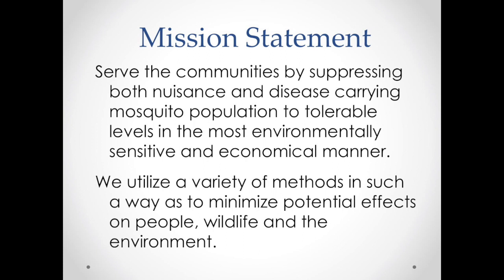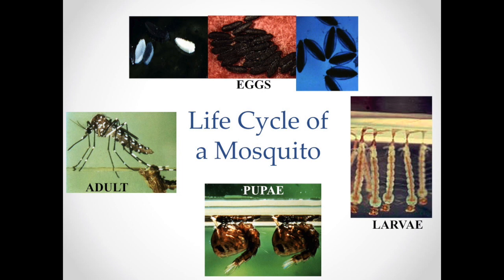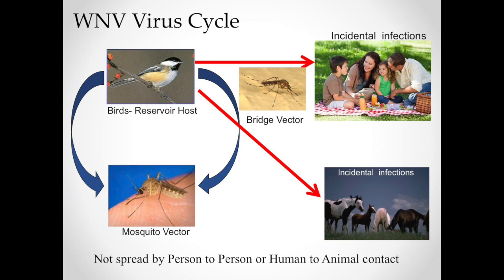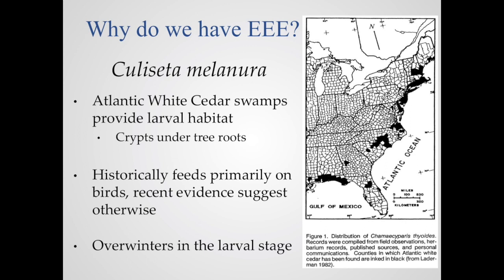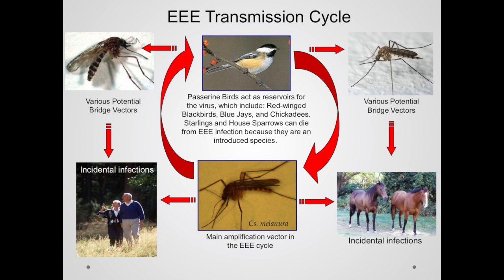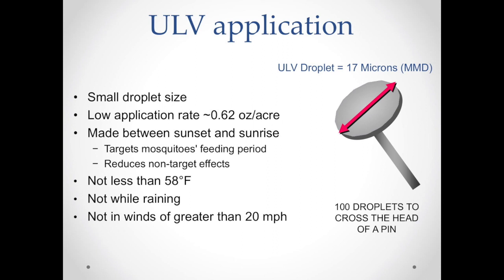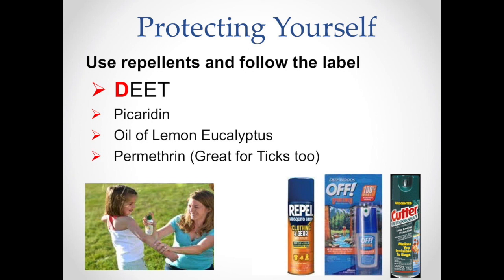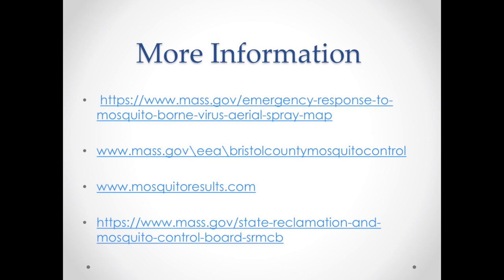Ames Free Library Presents: Mosquito Control in Bristol County